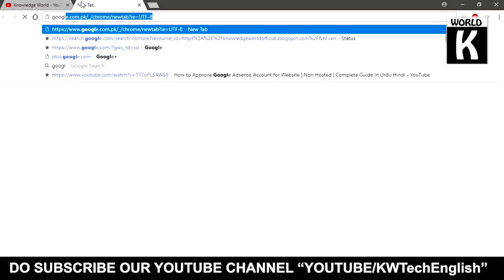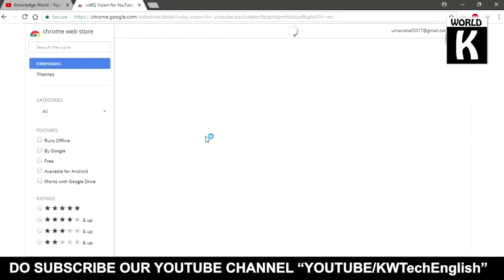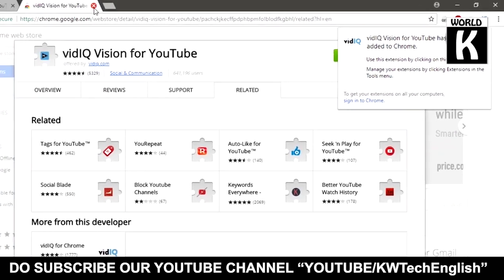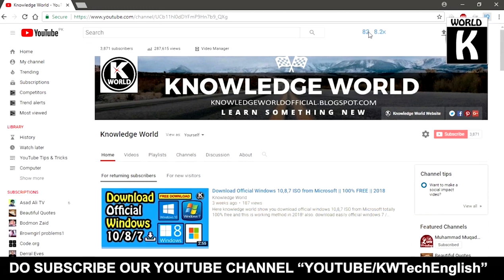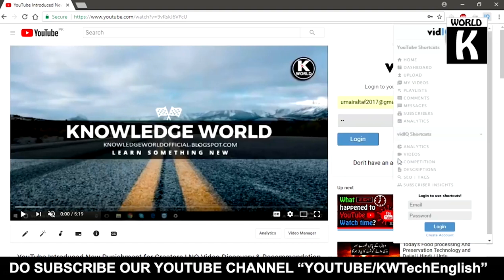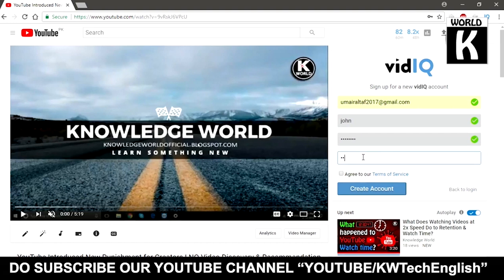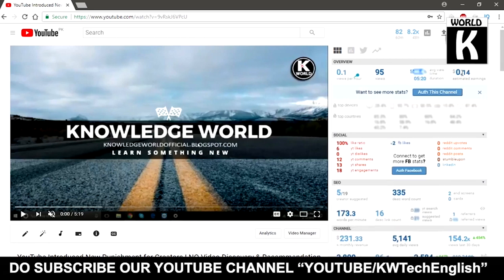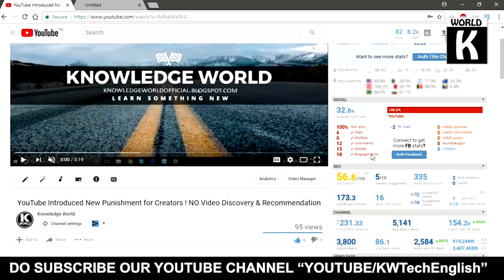Everything You Need To Know About Install / Setup Vidiq Extension To Google Chrome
How to install VidIQ extension in chrome 2023
To install the VidIQ extension in Google Chrome, follow these steps:

Open Google Chrome on your computer.

Search for "VidIQ" using the search bar at the top of the page.
Click on the "Add to Chrome" button next to the VidIQ extension.
In the pop-up window that appears, click "Add extension" to confirm the installation.
The VidIQ extension should now be installed and you should see the VidIQ icon next to the address bar in your Chrome browser.

Note: You may need to restart your browser for the extension to work properly.

install vid iq vission
how to download vidiq extension
youtube extension vidiq
installl vidiq chrome extension
vidiq vision for youtube شرح,
vidiq youtube seo tool
how to install vidiq vision
vidiq google chrome extension
how to install vidiq in chrome
how to install and setup vidiq extension